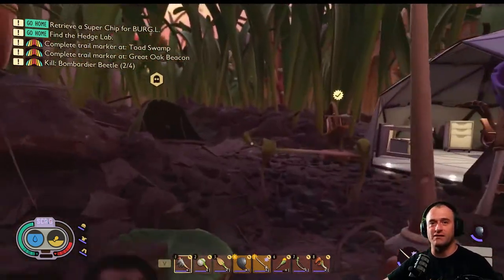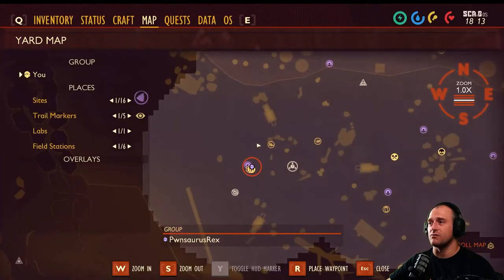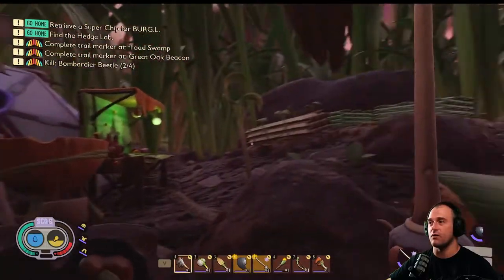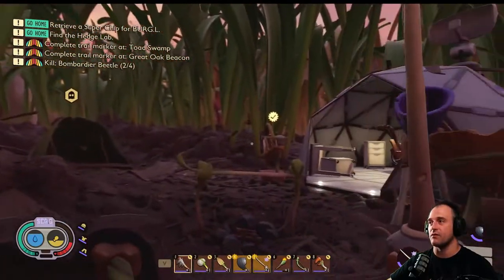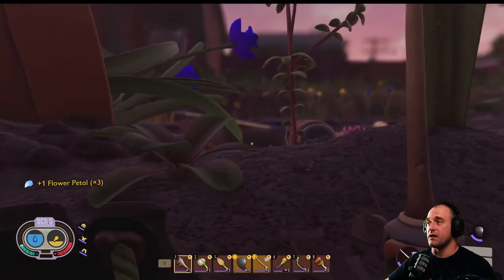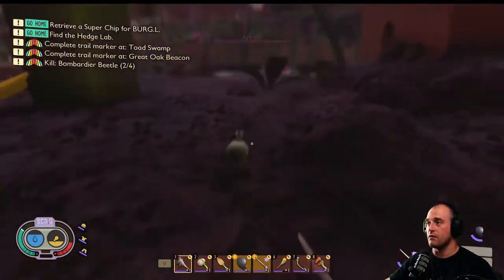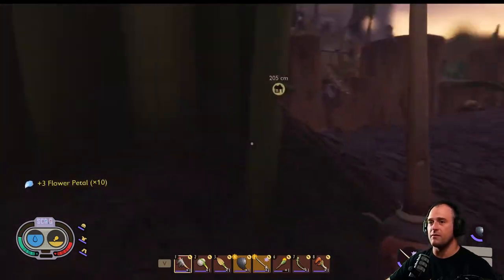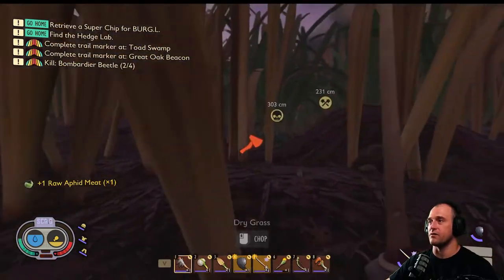Grounded How to Get Flower Petals : Where to find flower Petals in Grounded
What's up Rough Necks?!

In this video I am going to show you how to find Flower petals in Grounded, where to find the flower petals.